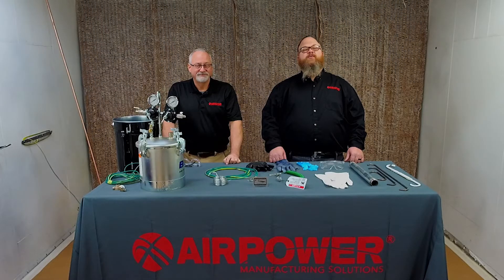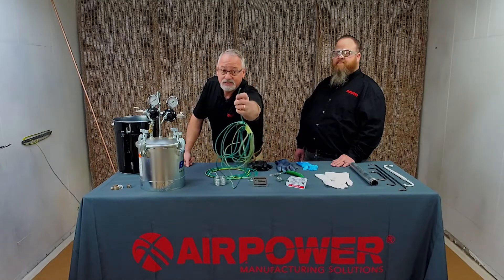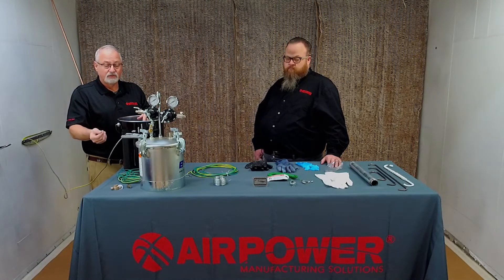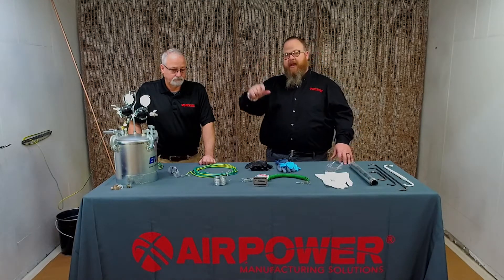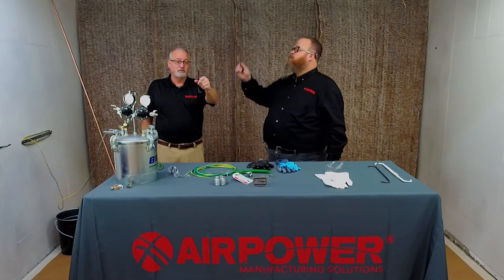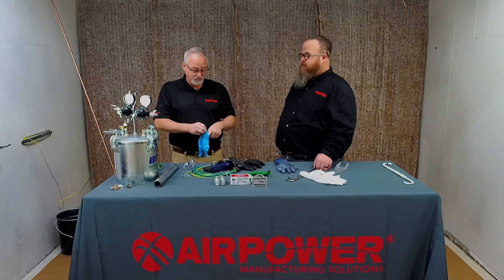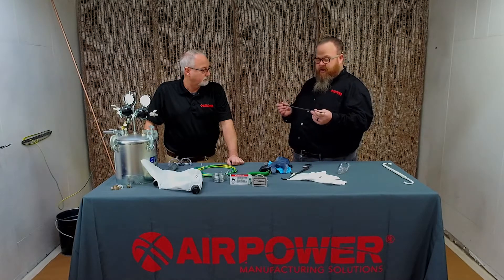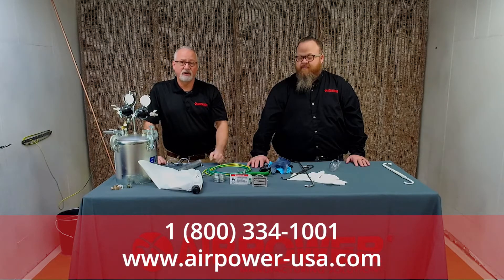Importance of Ground in Finishing: FULL VIDEO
Good ground and true earth ground are critical to any electrostatic painting or electrostatic powder application in order to achieve optimum coating efficiencies. This Air Power Live Video on Ground can help save you hundreds to thousands of dollars a year on reworks and allow you to operated in a safer environment.